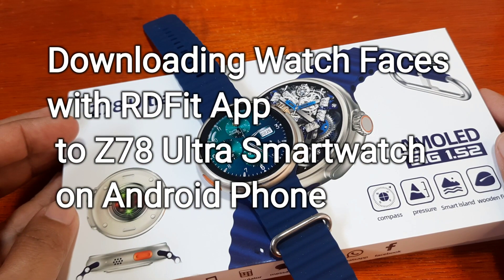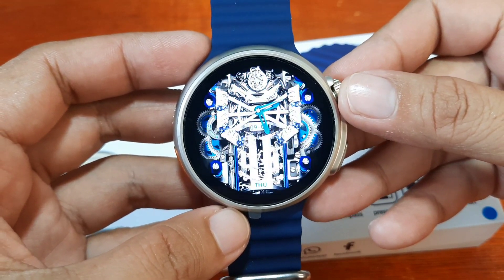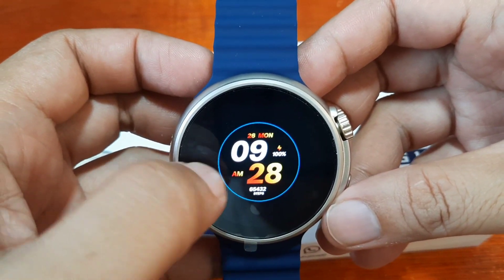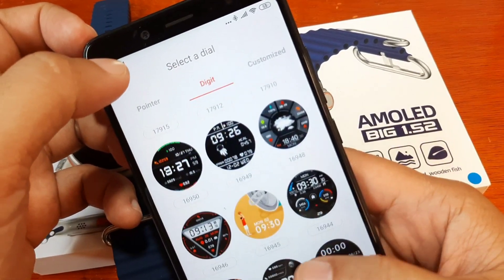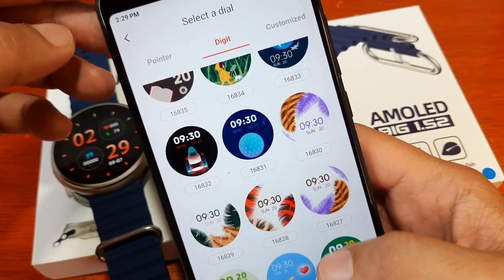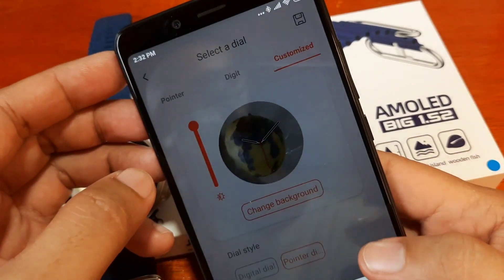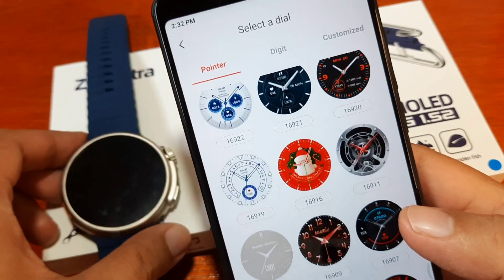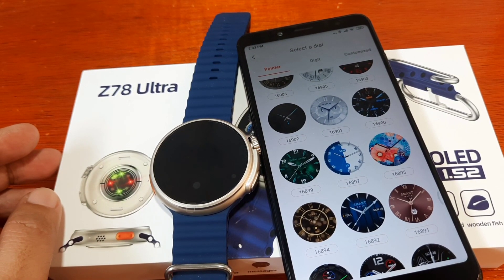Downloading Watch Faces with RDFit App to Z78 Ultra Smartwatch on Android Phone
We have here a step by step tutorial,  on how download watch faces with RDFit app, to your Z78 Ultra smartwatch on the Android Platform. Learn how to download watch faces, from Digital to Analog type watch faces, there is also an option for custom watch faces.